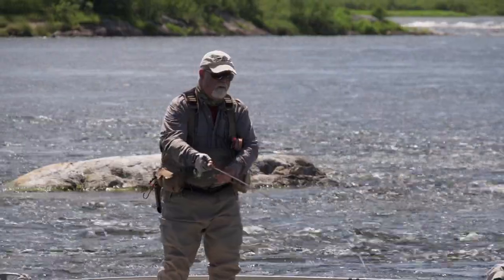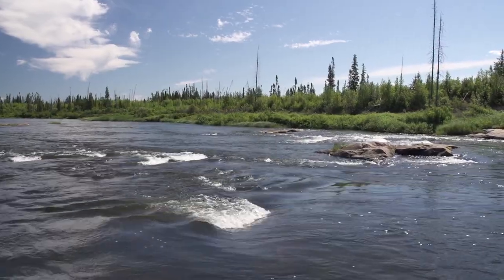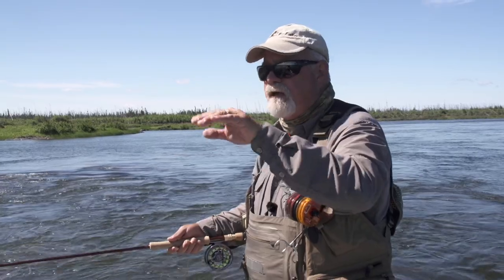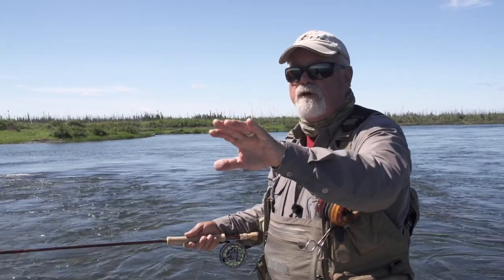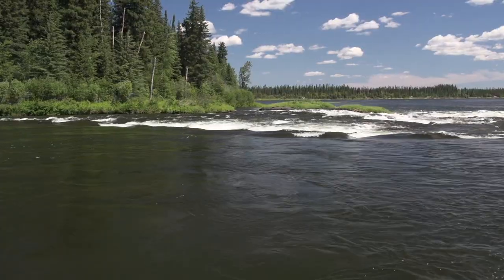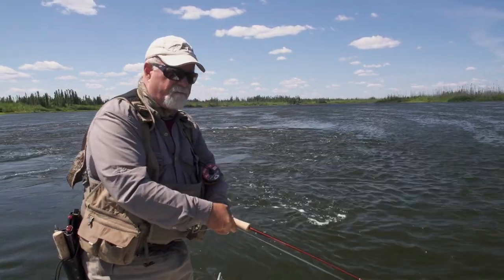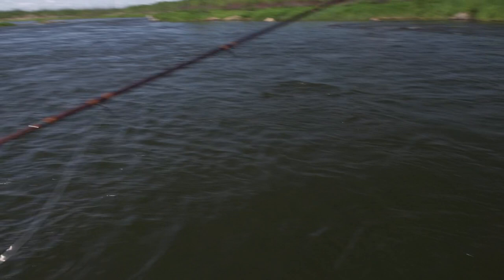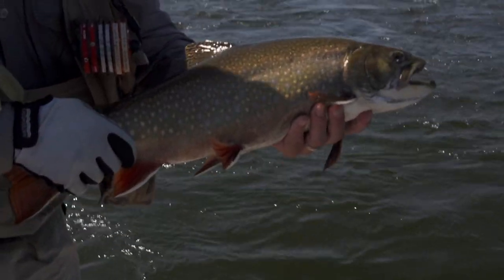Brook Trout Prime Locations Gods Lake